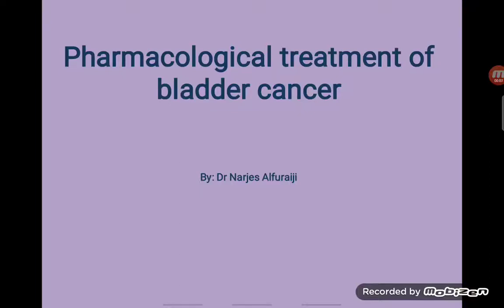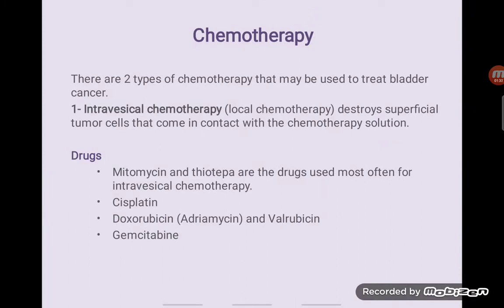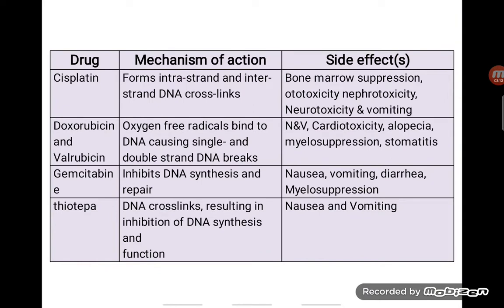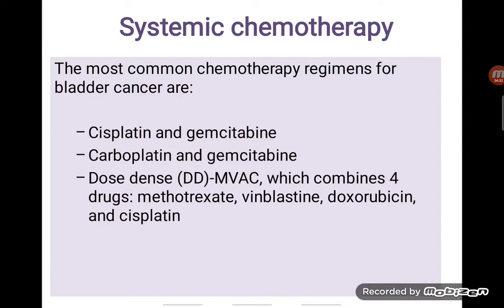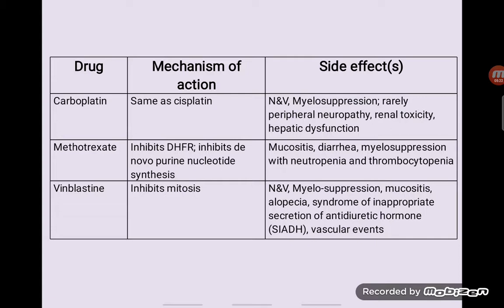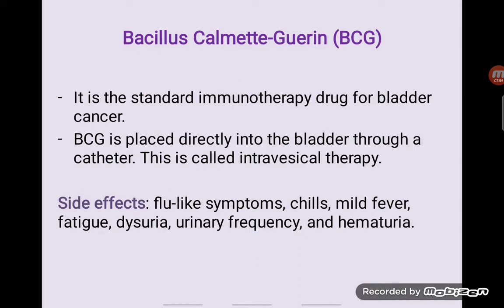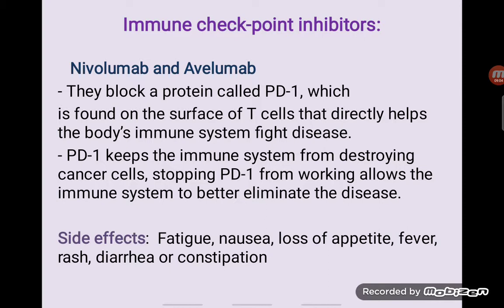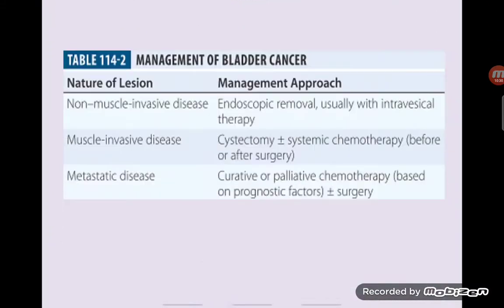Pharmacological treatment of bladder cancer U8 W3 Dr.Narjes